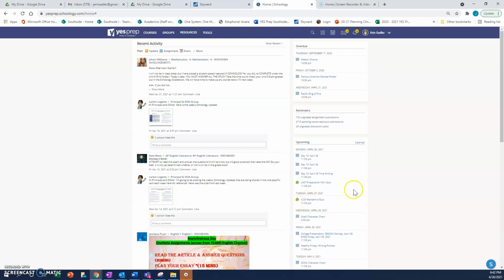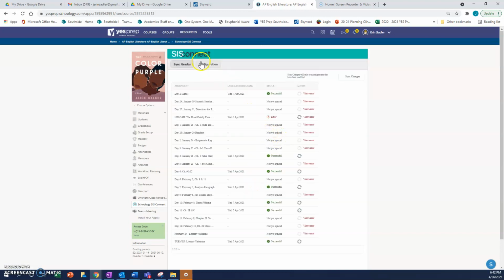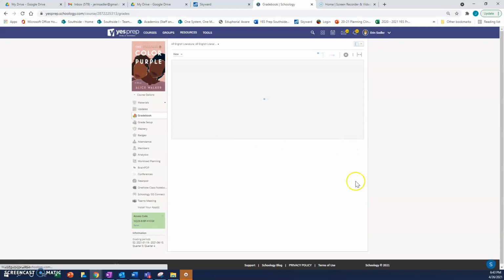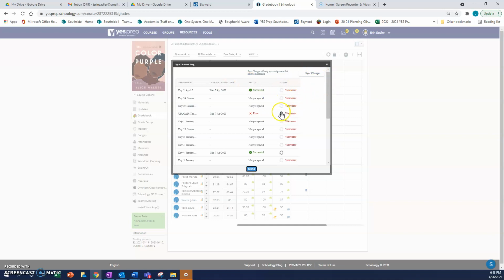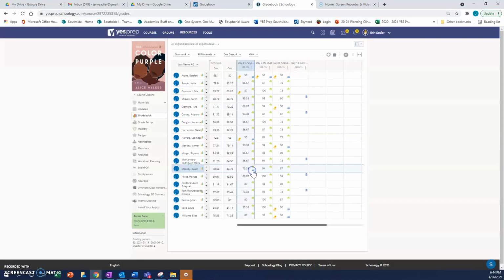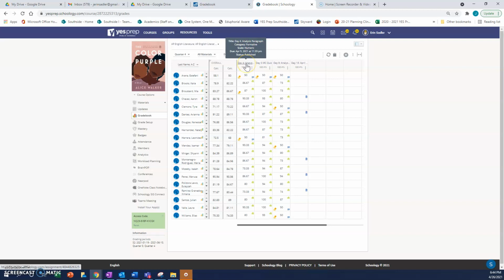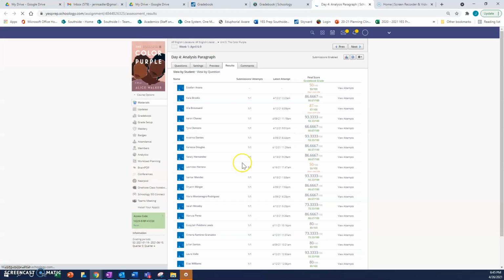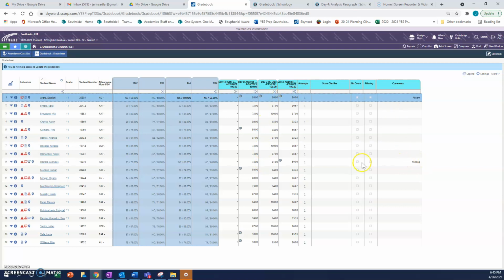Schoology - Skyward Grade Pass Back